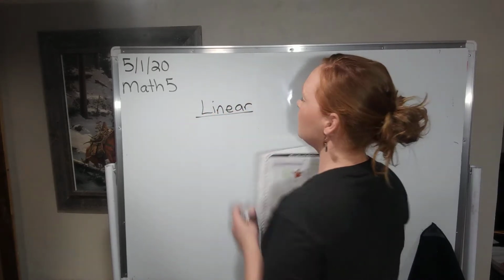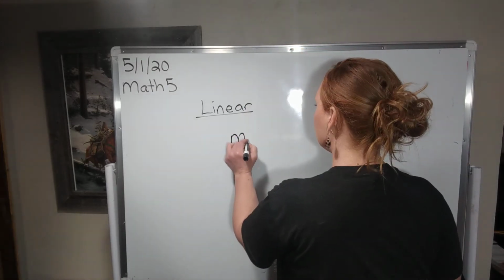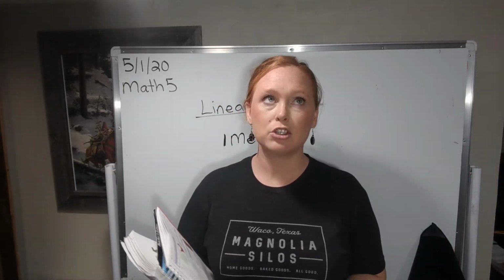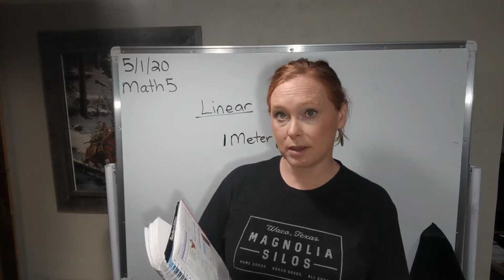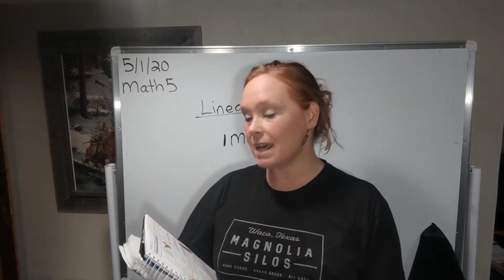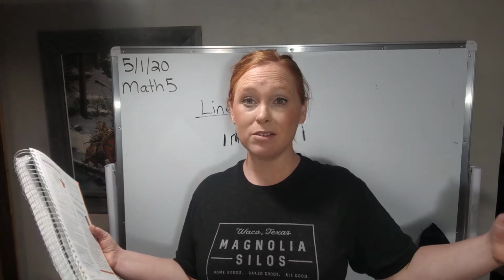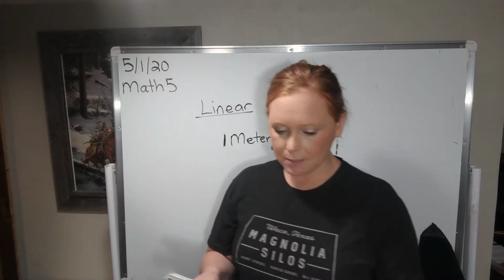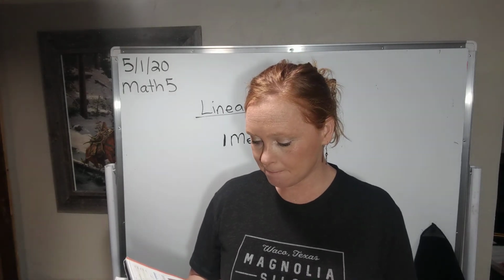5/1/20 Math 5